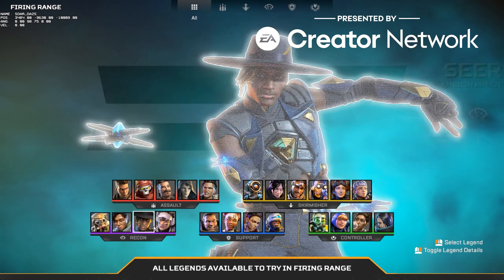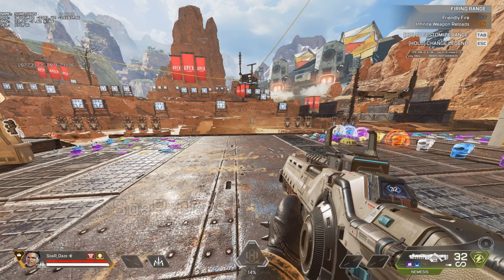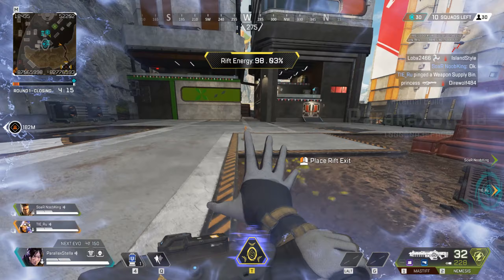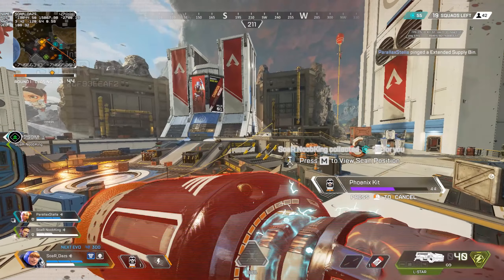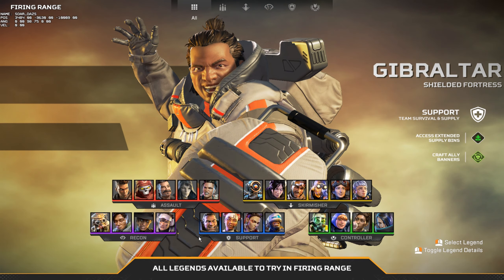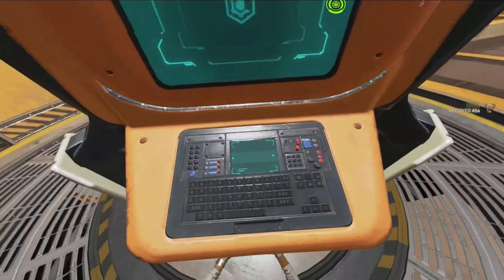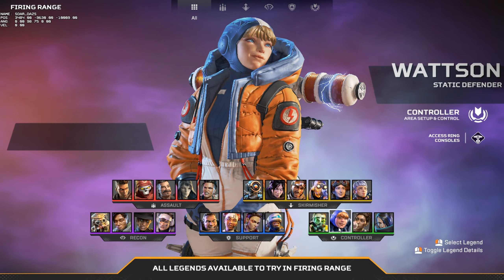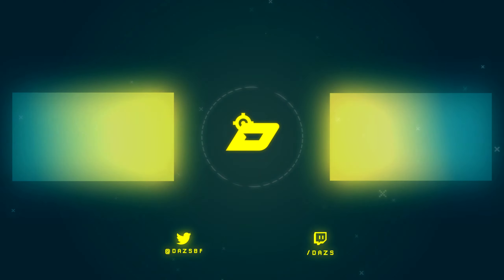Apex Legends NEW Class Guide Season 16 Revelry (Beginners Guide)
Apex Legends NEW Class Guide Season 16 Revelry

This video is made possible by the EA creator network.

00:00 Intro Topics Covered
00:25 Class System Change (Assault)
00:47 Class System Change (Skirmisher)
01:34 Class System Change (Recon)
02:45 Class System Change (Support)
03:20 Class System Change (Controller)